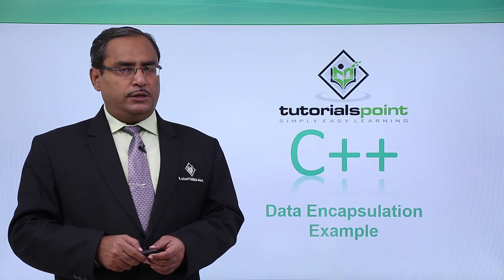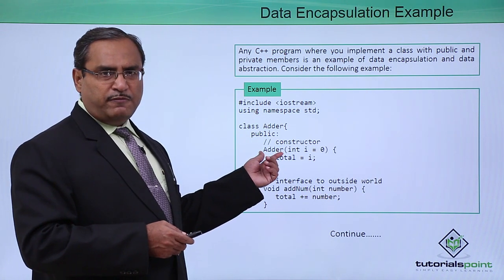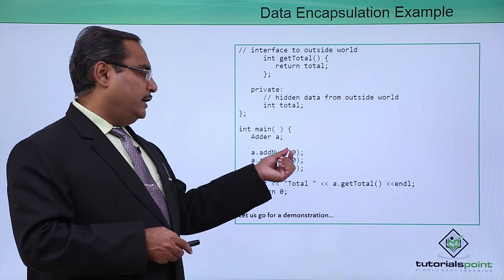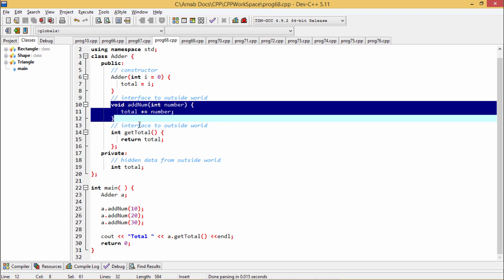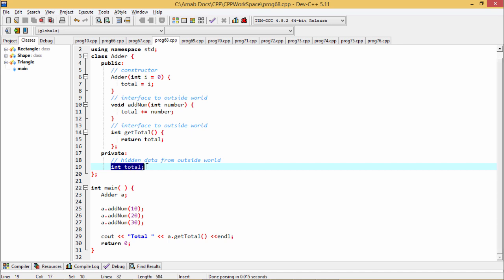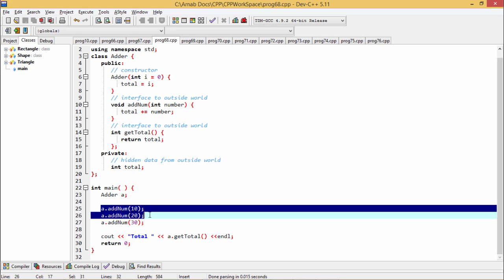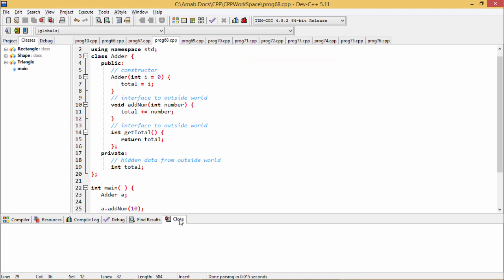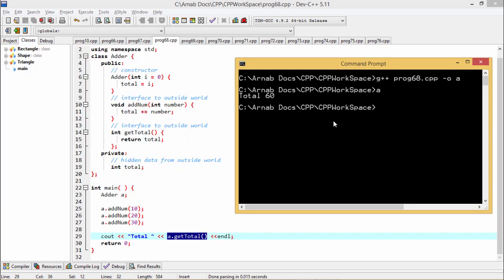C++ - Data Encapsulation Example